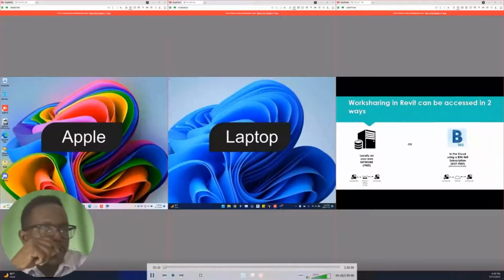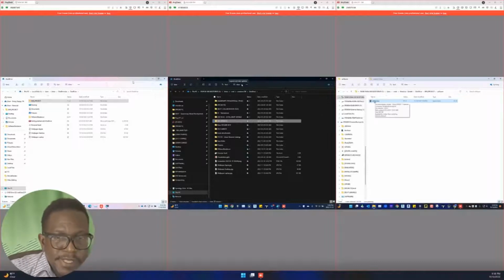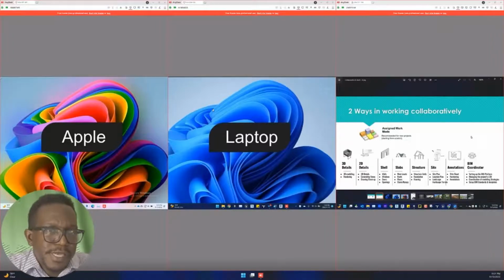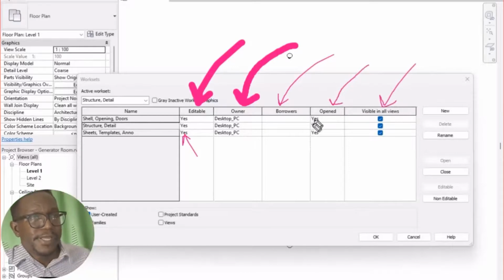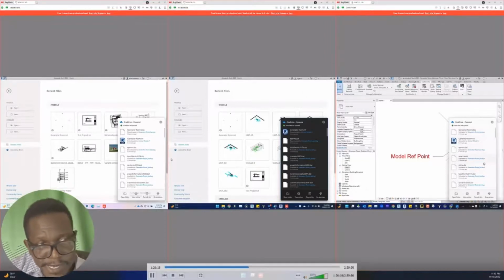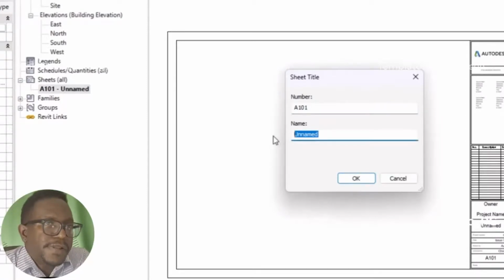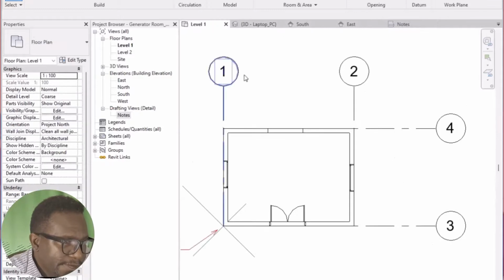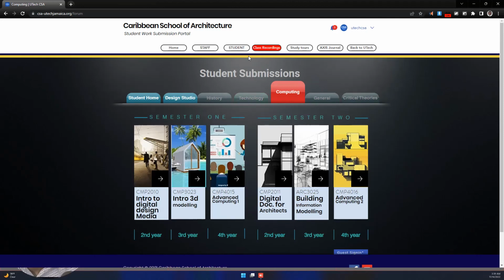AC1 Techniques in collaborating in Revit [2022-11-14]